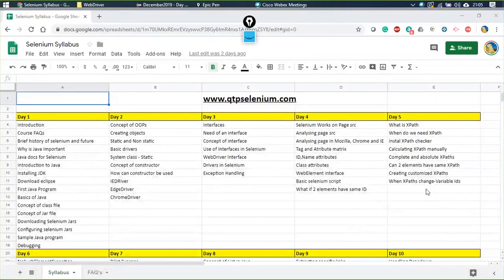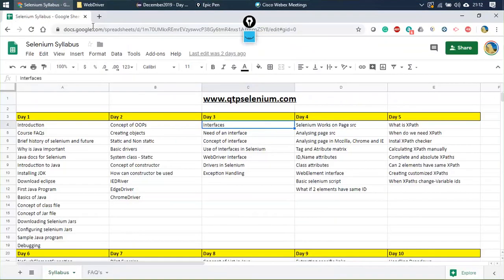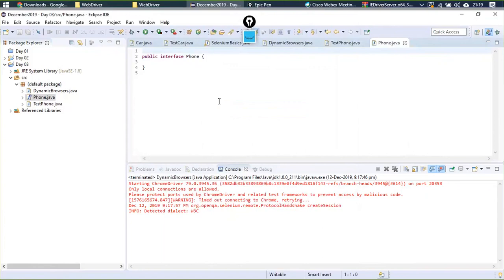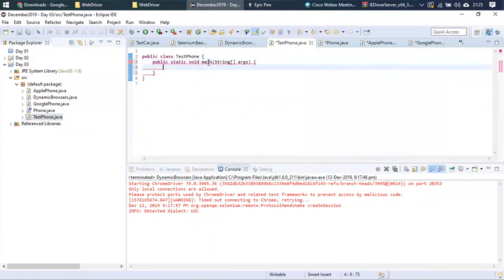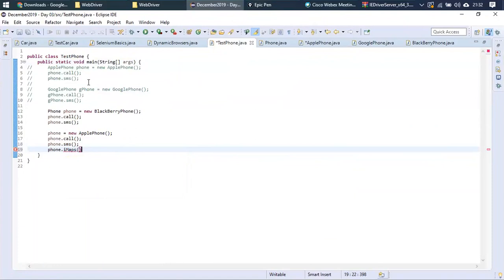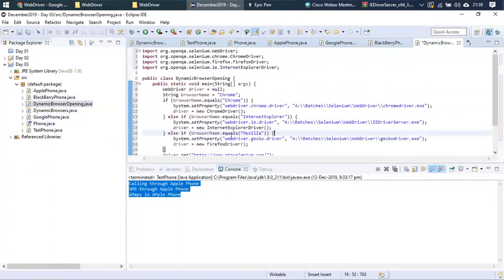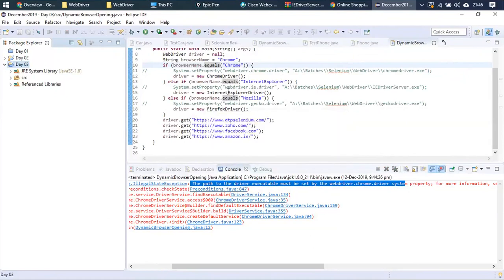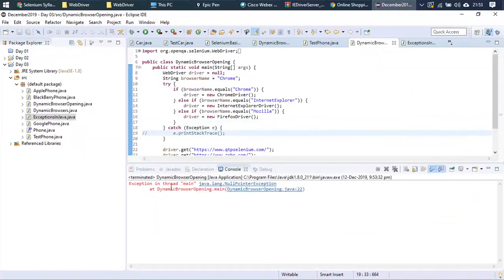Learn Components of Selenium (Part 3) | Selenium Tutorial for Beginners | Selenium Trainings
Course Details

* JAVA, SELENIUM IDE

- Java Introduction
- LOOPS, ARRAYS AND FUNCTIONS
- OBJECT ORIENTED PROGRAMMING- 1
- OBJECT ORIENTED PROGRAMMING -2
- PACKAGES,ACCESS MODIFIERS/ EXCEPTION HANDLING
- COLLECTION API/REFLECTION API
- STRING,FILE HANDLING, LOG4J, /HANDLING XLS,XML FILES
- SELENIUM IDE

APACHE MAVEN
JUNIT 4 FRAMEWORK / ANT

* Selenium WebDriver 3

* Selenium GRID, GIT, Jenkins and MAVEN

- GRID 2 WITH WEBDRIVER,TESTNG
- JENKINS , GIT, GITHUB INTEGRATION

* FRAMEWORKS / LIVE PROJECTS - 40 HRS

- JUNIT AND DATA DRIVEN FRAMEWORK
- JUNIT AND HYBRID (KEYWORD+DATA) FRAMEWORK
- TESTNG AND DATA DRIVEN FRAMEWORK
- TESTNG AND HYBRID FRAMEWORK(DATA DRIVEN+KEYWORD)
- PAGE OBJECT MODEL WITH PAGE FACTORY